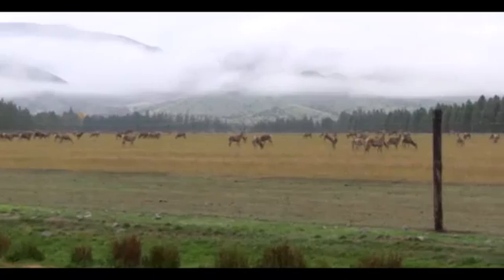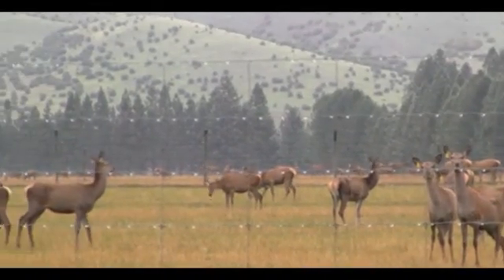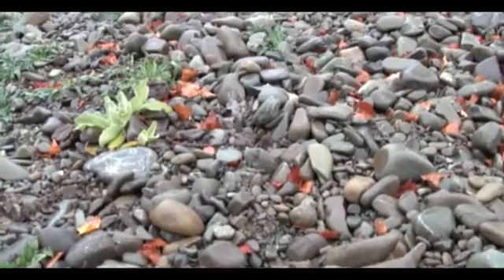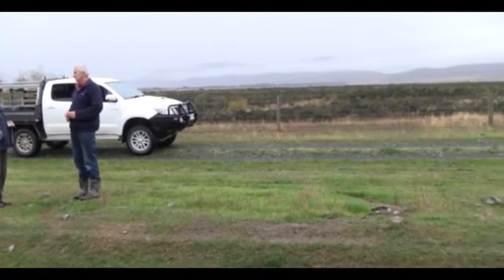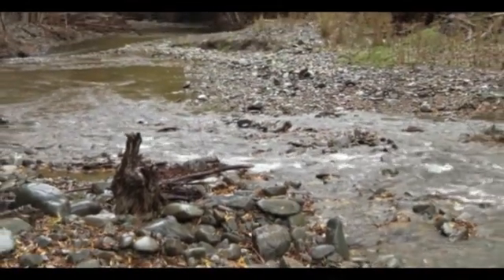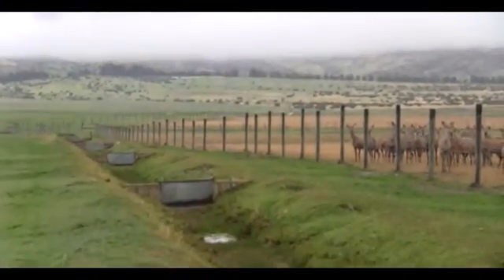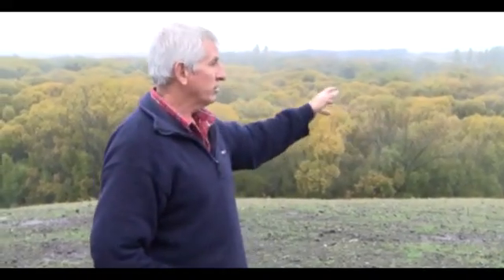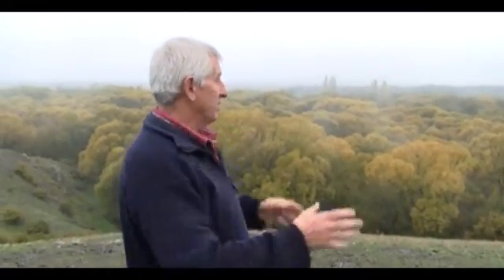Managing Irrigation Risks in a Dry Climate: Paddy Boyd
Paddy Boyd, Deer Farmer on Haldon Station in Mackenzie Basin, discusses border dyke irrigation with low flow restrictions in Canterbury conditions, briar berry control, single lining streams for stock water access and man-made ponds versus natural filtering systems.